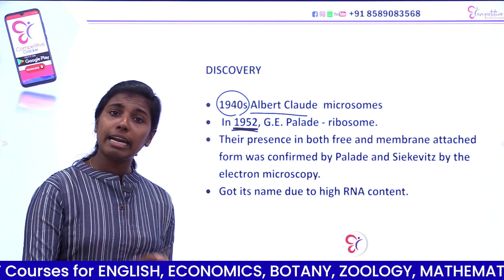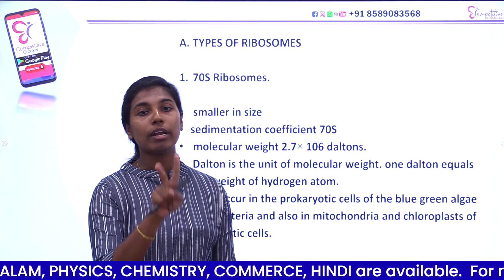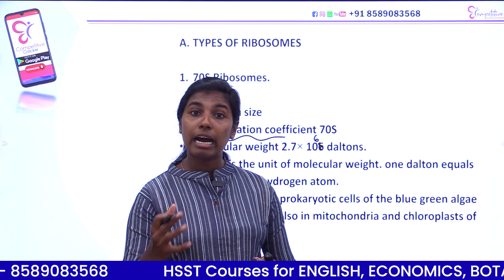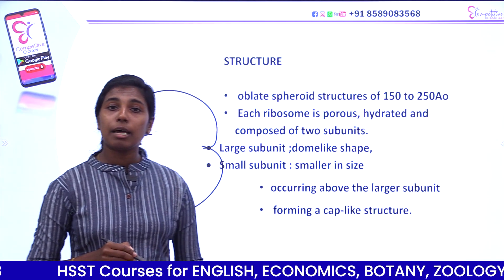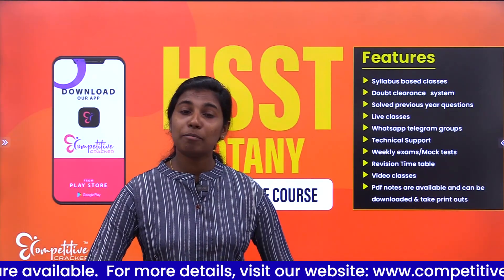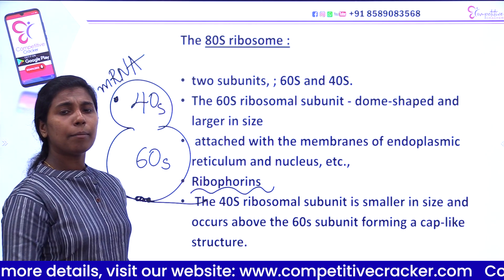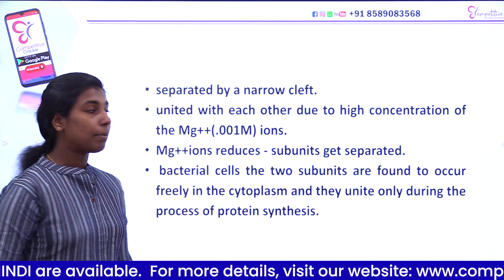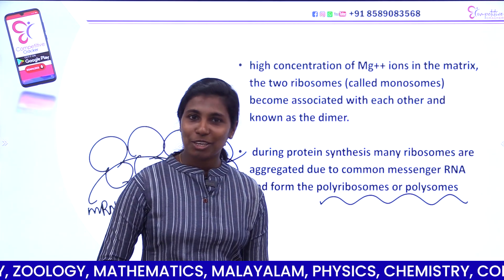HSST BOTANY || TYPES OF RIBOSOMES..!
HSST പഠിത്തം തുടങ്ങാനുള്ള STARTING TROUBLE നിങ്ങൾക്കുമുണ്ടോ? ഒരുമണിക്കൂർ ക്ലാസ്സിലൂടെ തുടങ്ങാം പഠനം. സിലബസ് അവലോകനം മുതൽ മുൻവർഷ ചോദ്യങ്ങൾ വരെ ഉൾപ്പെടുന്ന ഒരു ലൈവ് സെഷൻ കെമിസ്ട്രി, ഫിസിക്സ്‌, ബോട്ടണി, കണക്ക് വിഷയങ്ങൾക്ക്‌.